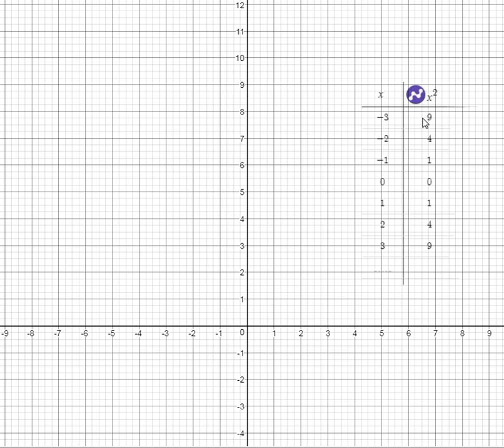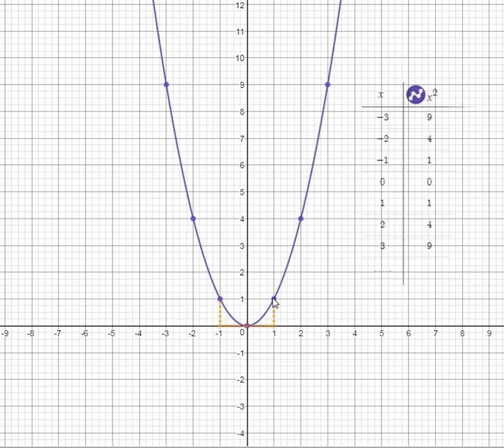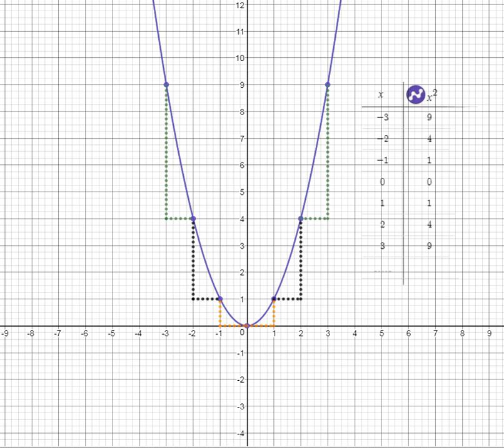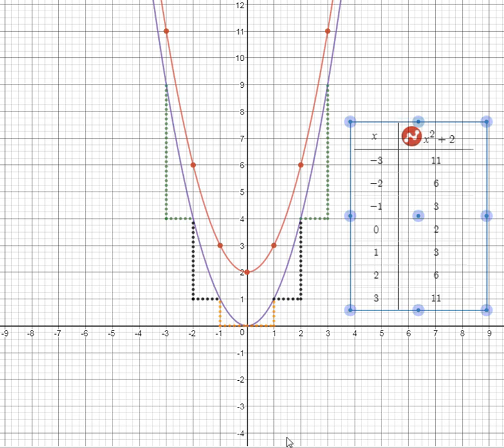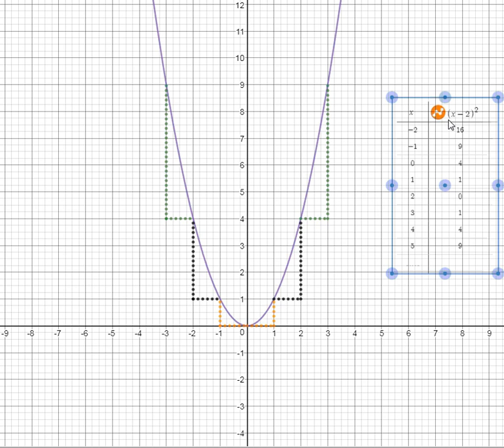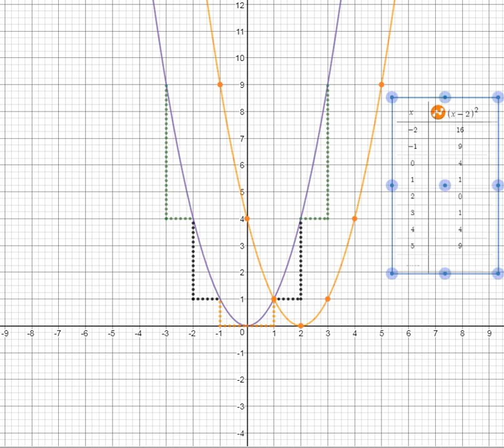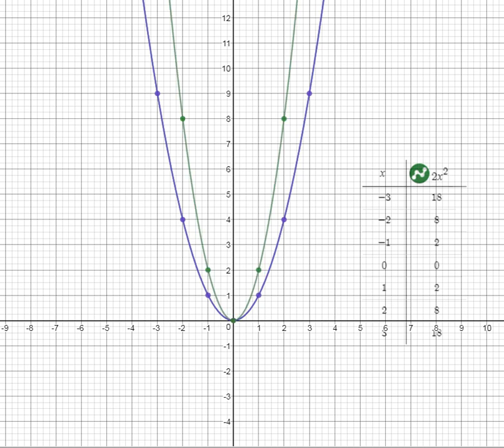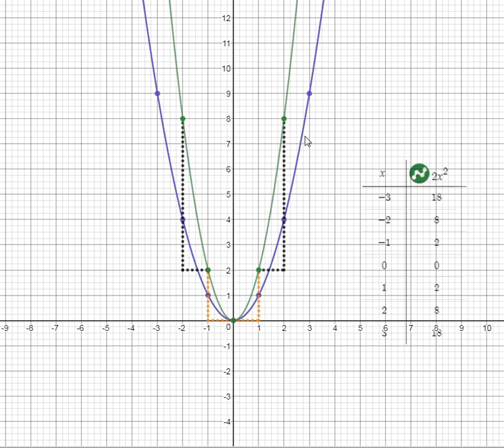Step Patterns for Quadratic Relations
This video looks at the step pattern for quadratic relations